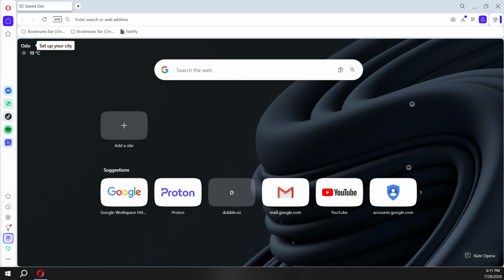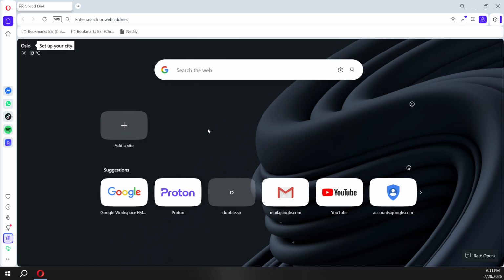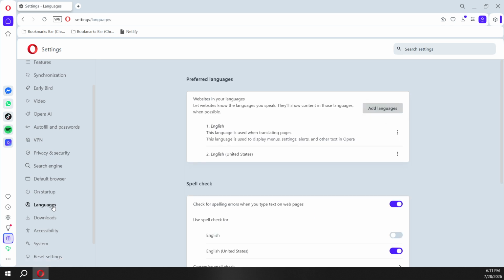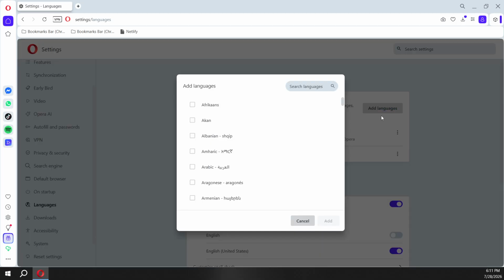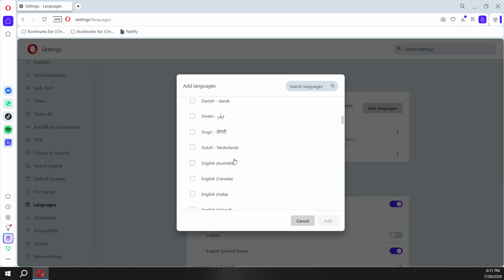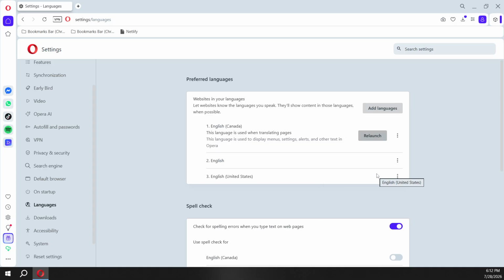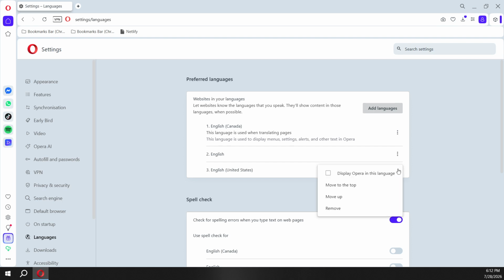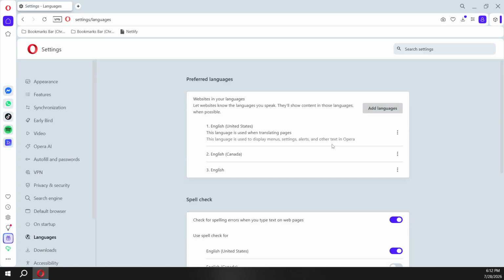How To Change Language In Opera Browser [2026 Guide]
How To Change Language In Opera Browser